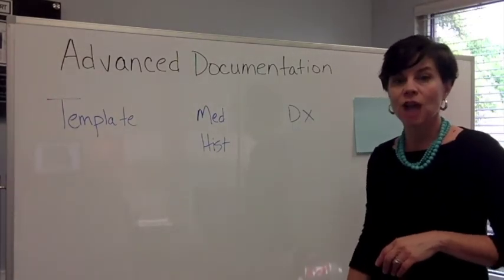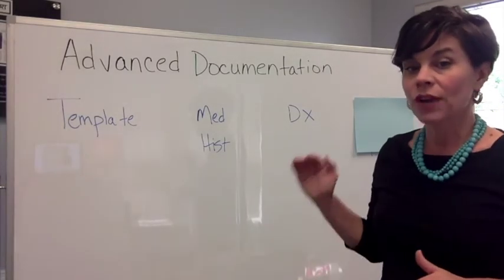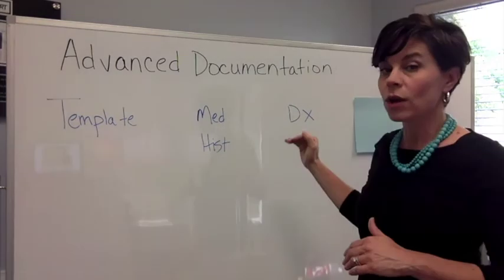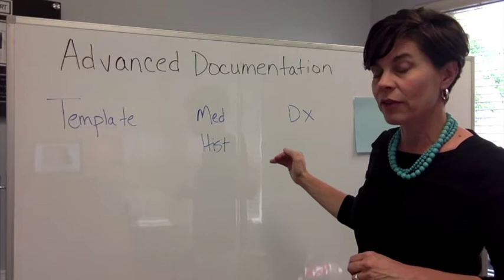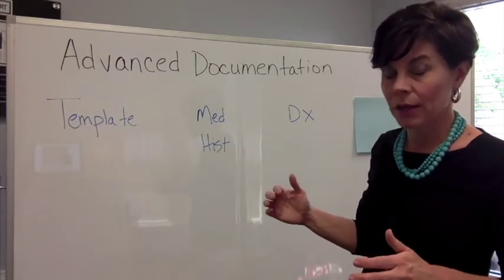Are your clinical notes advanced?